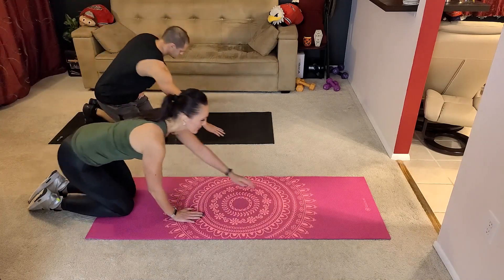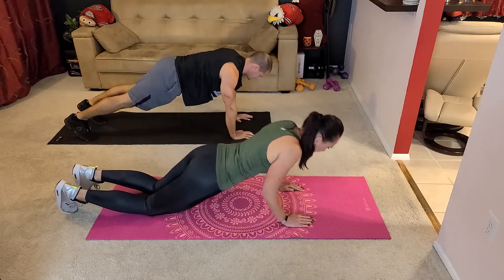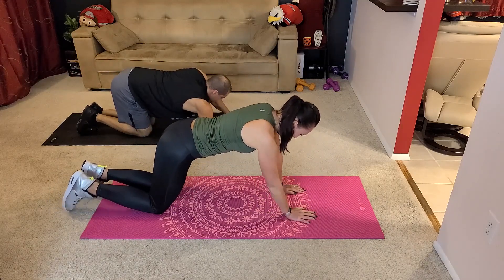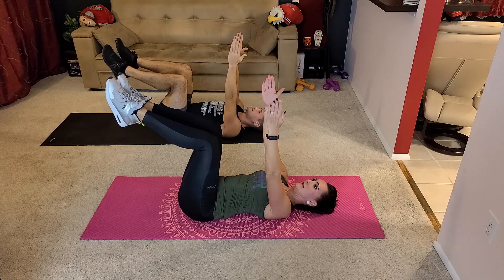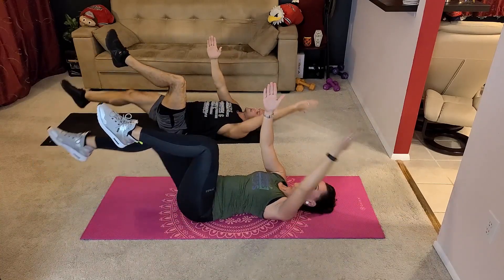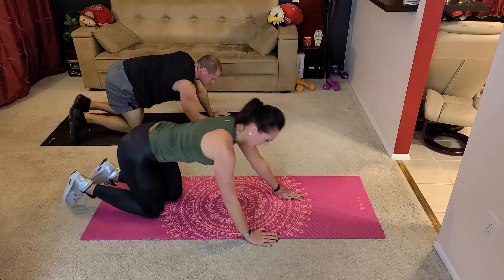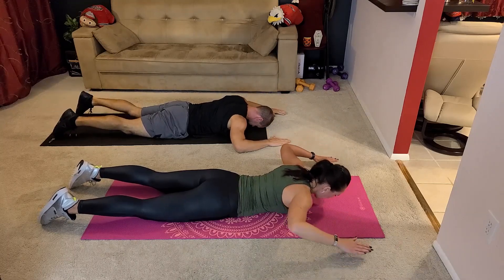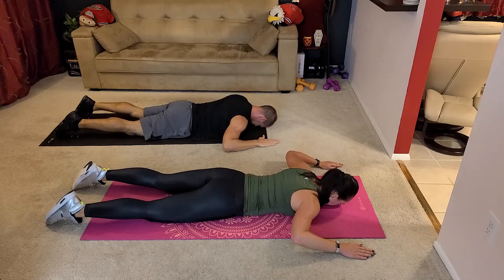MCPS Mental Health Awareness Week: Core Strength 10-Minute Workout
More information on MCPS Mental Health Awareness Week virtual event here: wwwMCPSMentalHealth.org